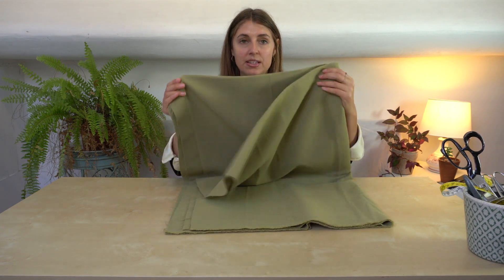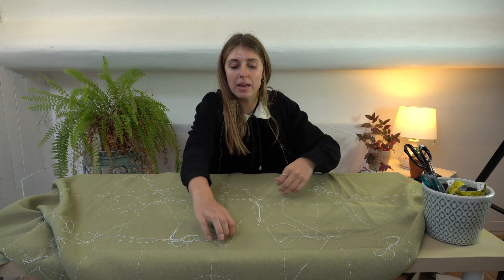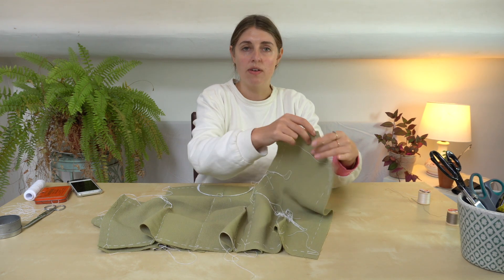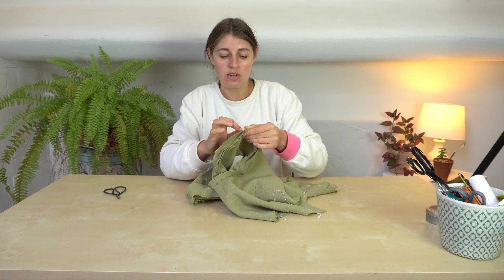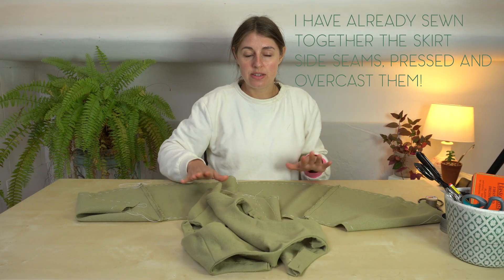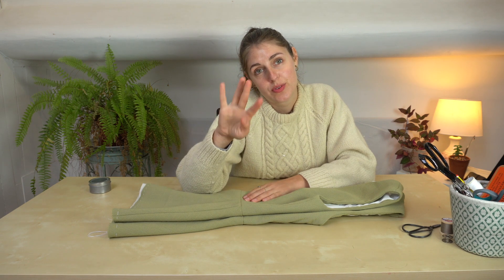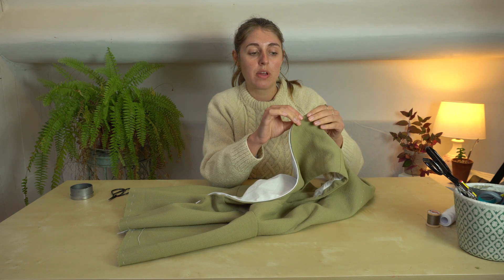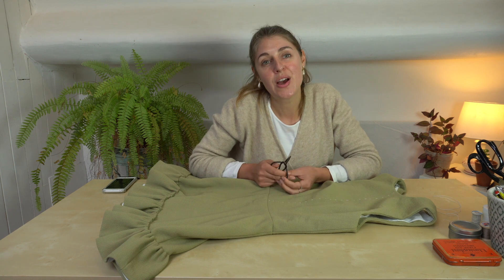Lockdown sewing project, learn how to make The Emily Dress, DIY wardrobe, Make your own clothes.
If you are looking for a new lockdown project then this one will be for you. Join the slow fashion revolution with me and make your own clothes. In this video, I am making a dress I designed with the colder weather in mind, however, the dress will also work in a lighter material for summer too!
I really hope that you make the Emily Dress with me, I would love to see your finished dresses!